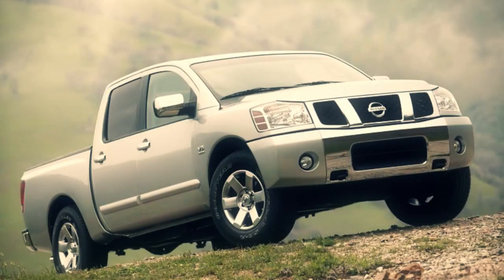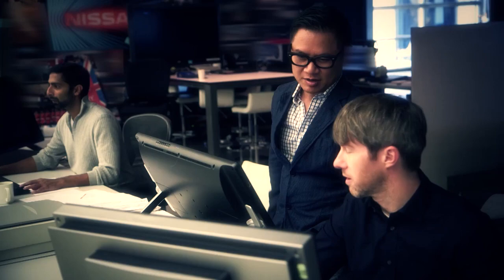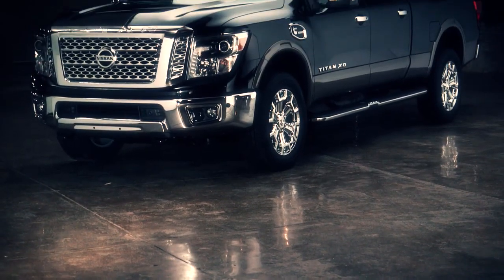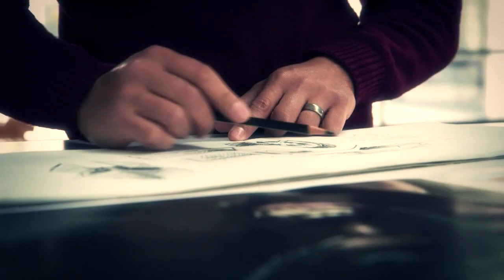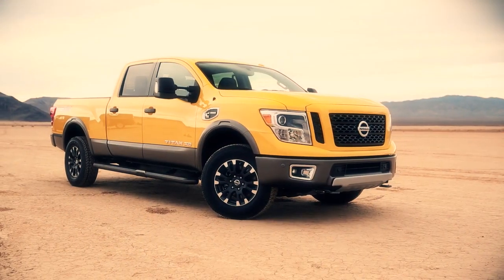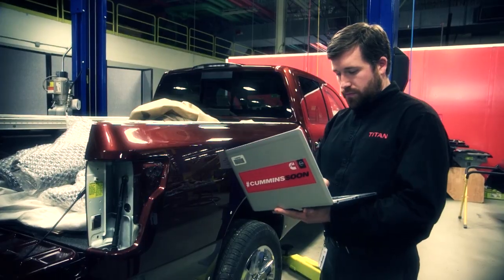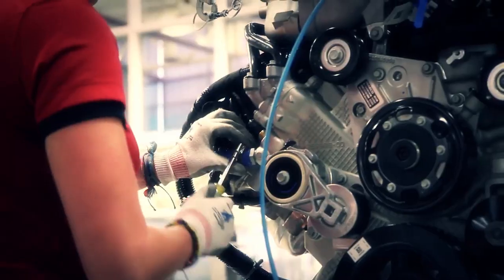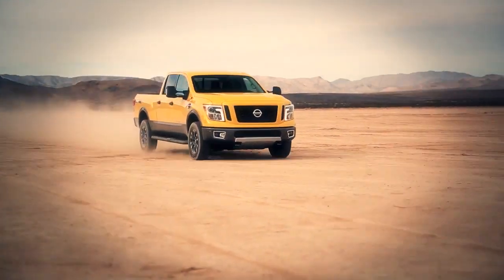Pickup Truck Design Process – Nissan TITAN XD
Discover how Diane Allen, senior design manager at Nissan Design America (NDA), along with her team, came up with the design of the 2016 Nissan TITAN XD. More